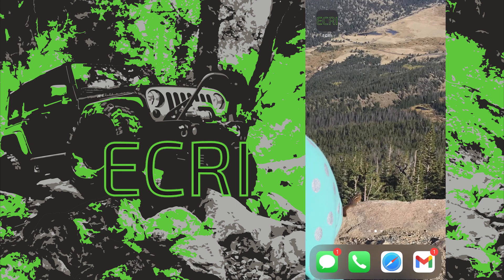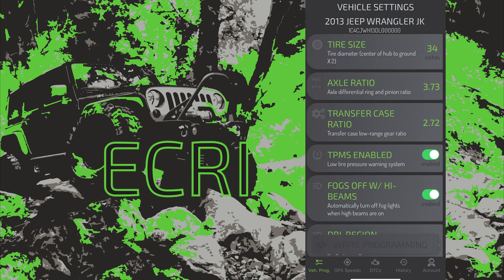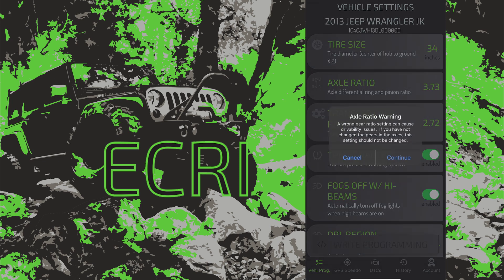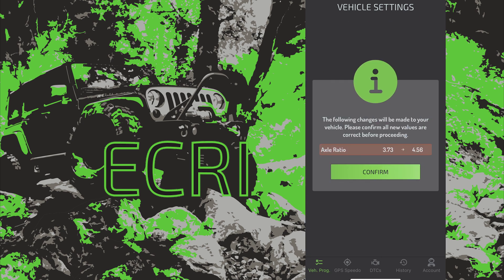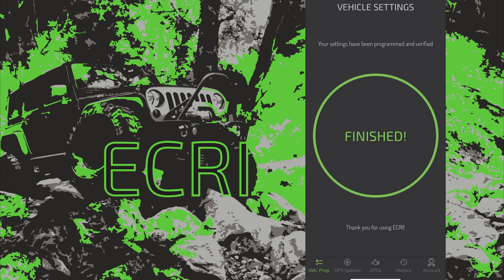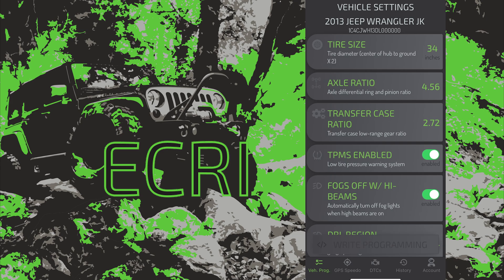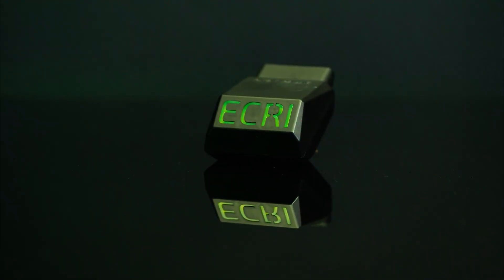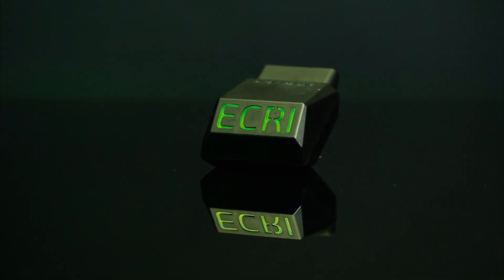How to Calibrate the Axle Gear Ratio on Jeep Wrangler JK 2007-17 (from your smart phone)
TIMESTAMPS
0:00 - Program the Axle Gear Ratio on Jeep Wrangler JK 2013
0:18 - Tap Axle Gear Ratio, second on the menu - make sure to enter the correct ratio
0:28 - Enter New Ratio tap "Write Programming" and Confirm
0:49 - It's already finished! Calibrated in Under a Minute! Power Down & Remove Key
1:01 - Ready to Start